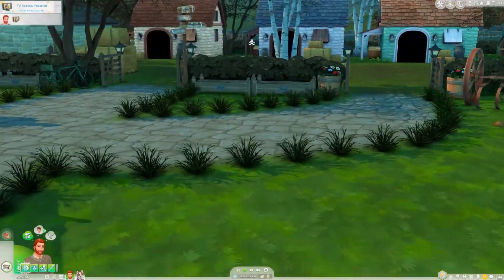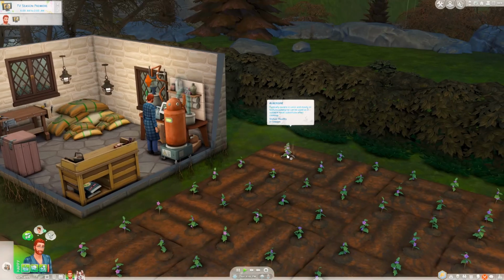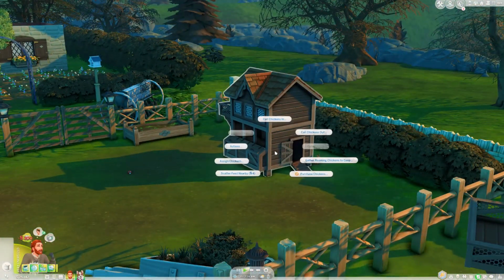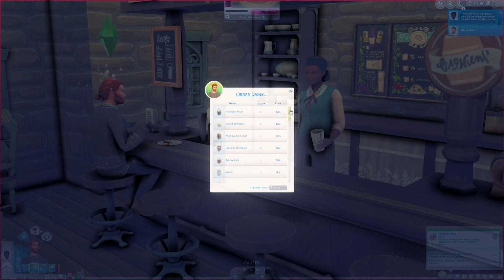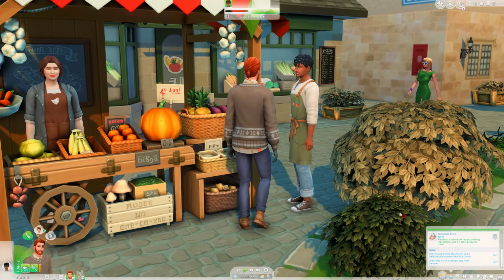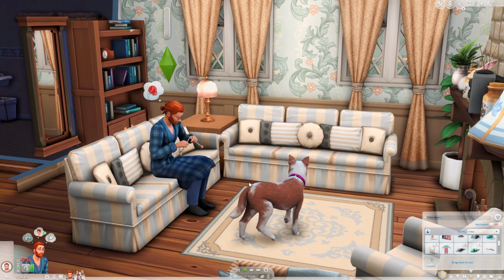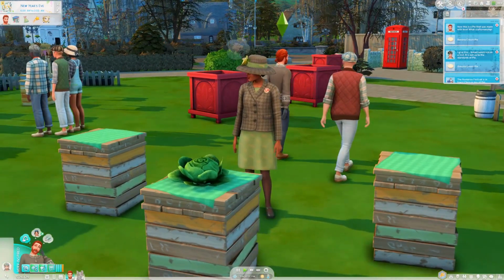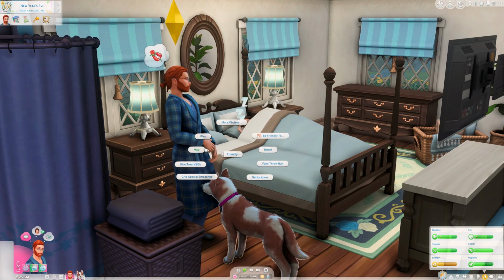OUR FIRST FINCHWHICK FAIR 🐔 - PART 4 // Sims 4: Cottage Living Let's Play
✨OPEN ME ✨

💓Find out how you can get 3 months free by clicking the following

Hey guys! Hey guys! Welcome to my Cottage Living Let's Play! We'll be following Macsen Edris on a journey of self-discovery.